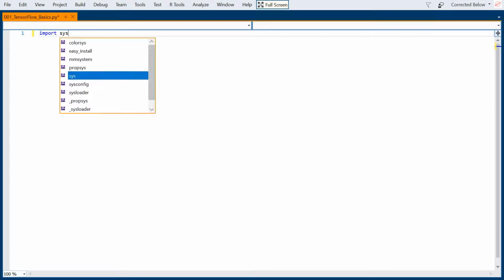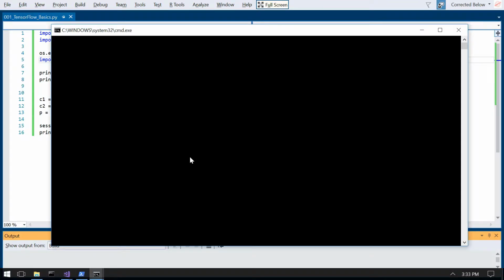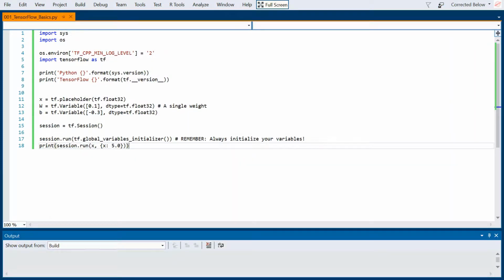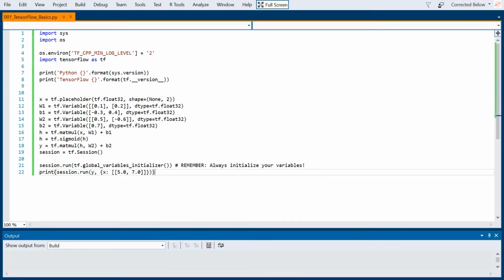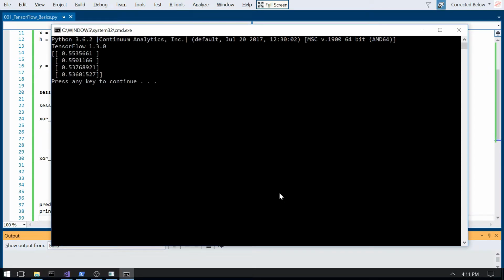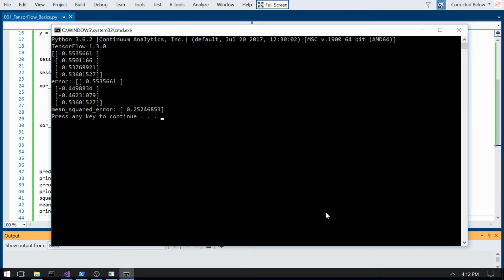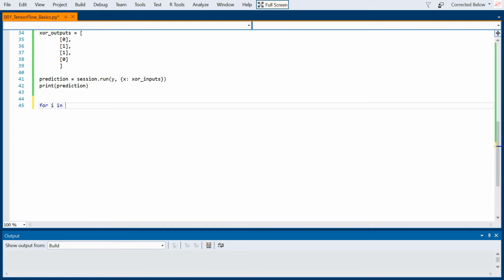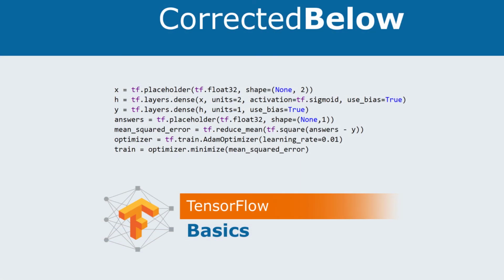TensorFlow Basics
In this tutorial we take a look at the very basics of TensorFlow. In the end we use this knowledge to learn the xor function.